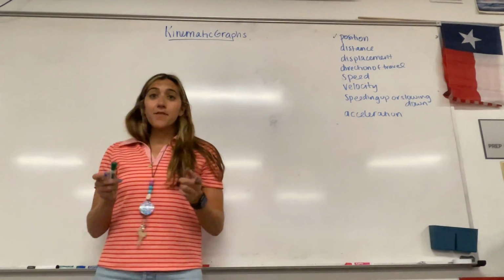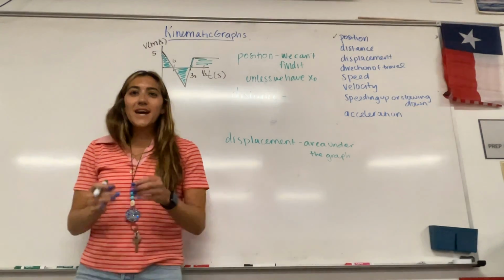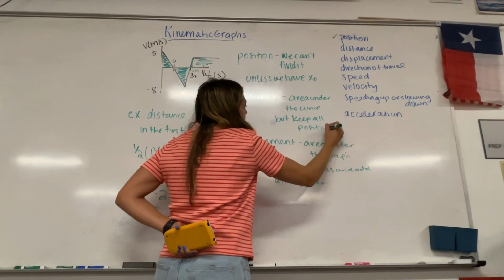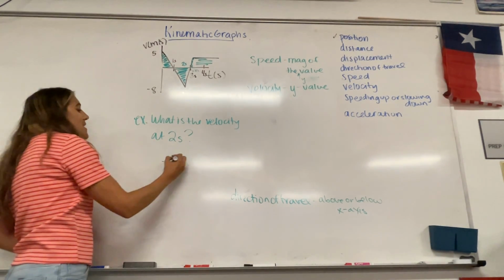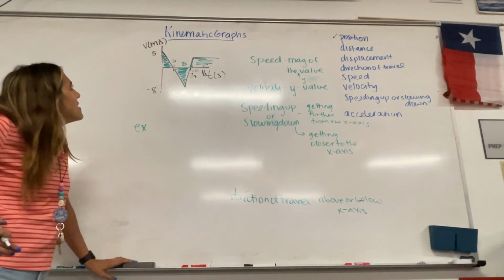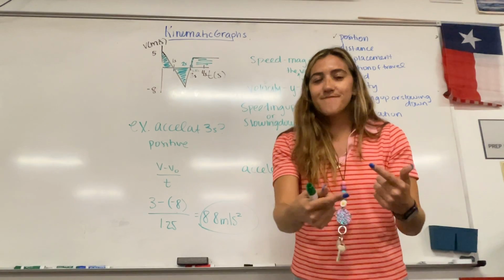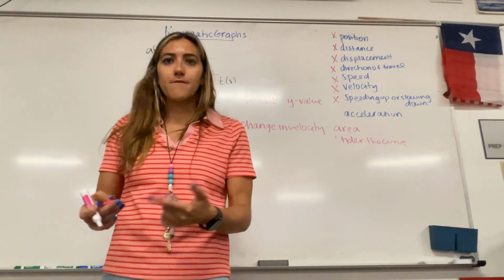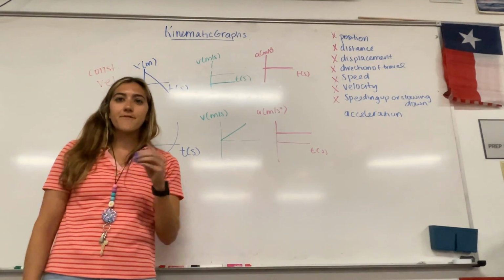AP Physics 1 - Kinematic Graphs Part 2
Thorough discussion on how to find kinematic characteristics of motion from a Velocity Time Graph and Acceleration Time Graph